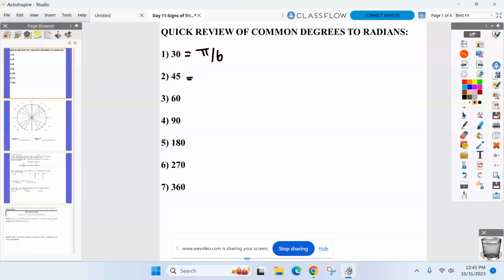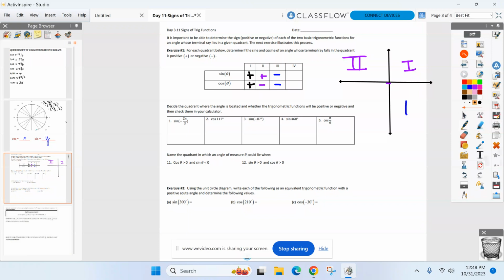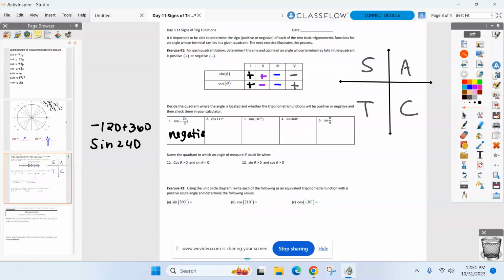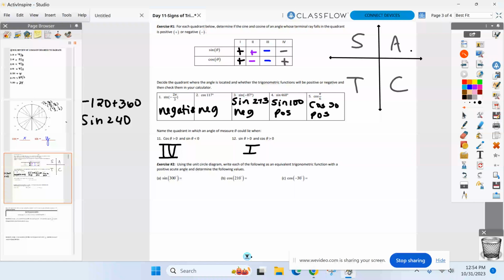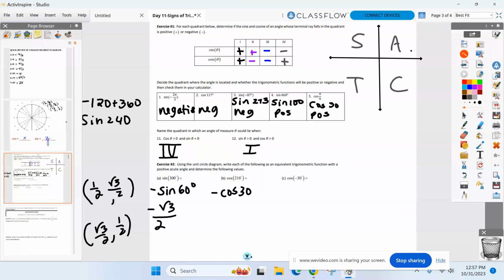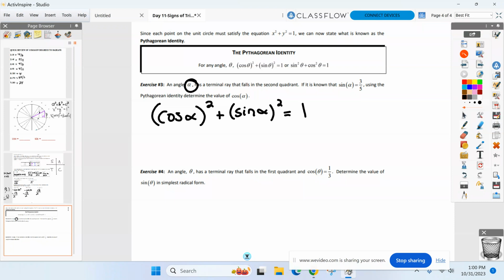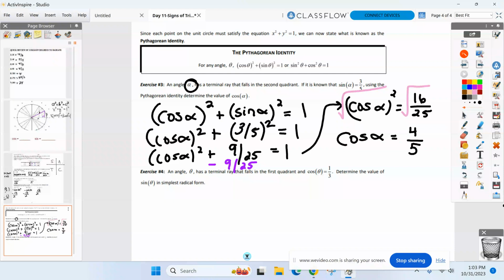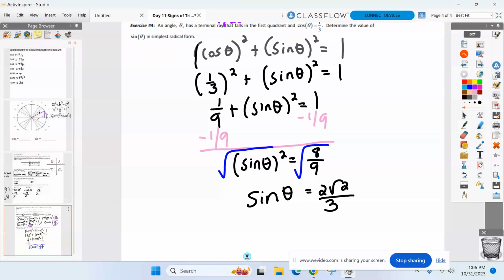A2B Oct 31st - Unit 3 Day 11 - Sign of Trig Functions